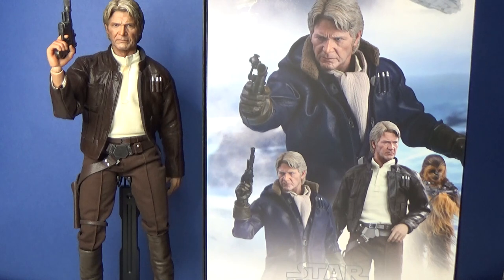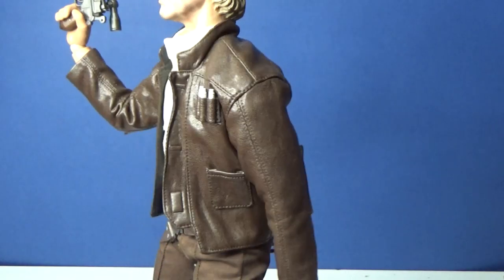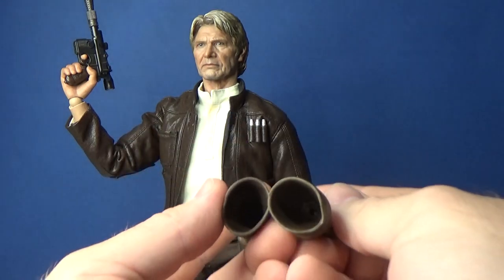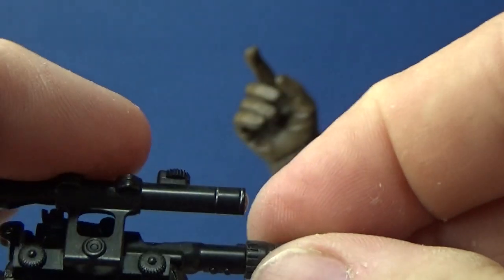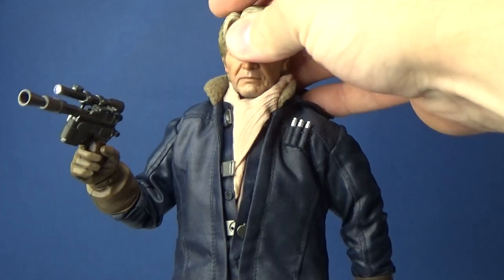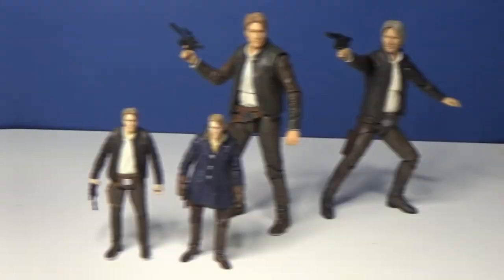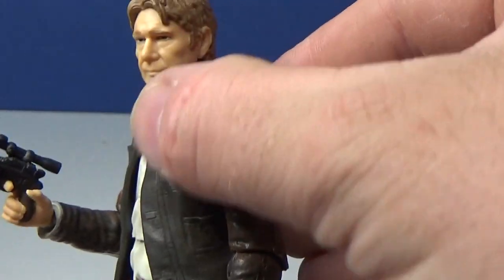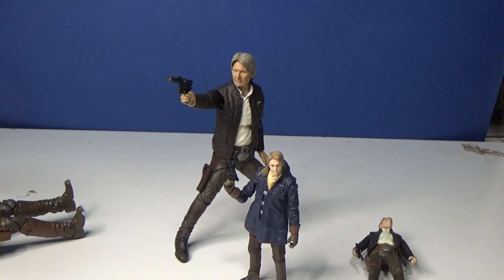HAN SOLO - HOT TOYS (MMS374)